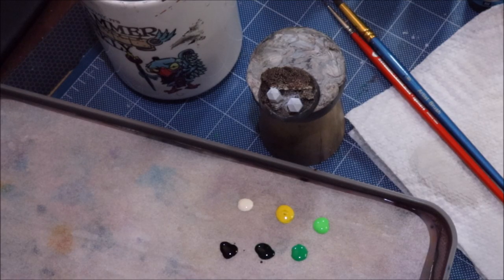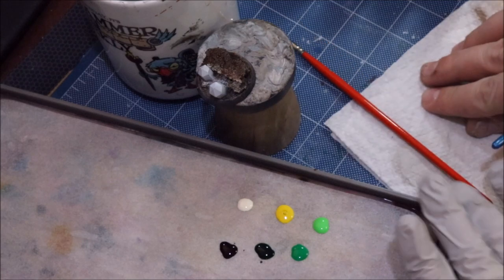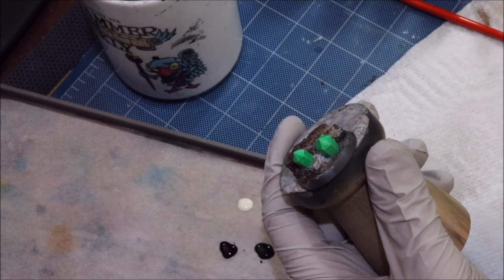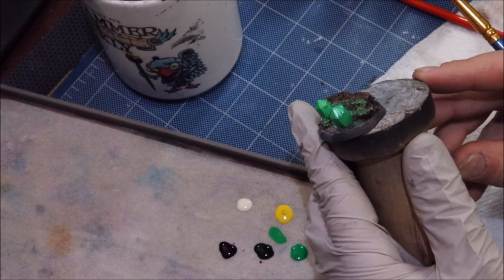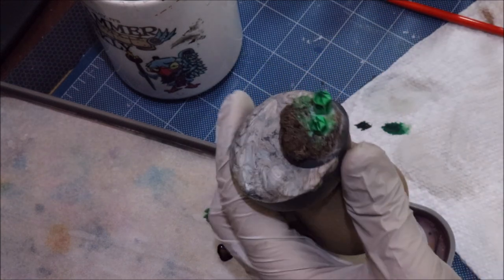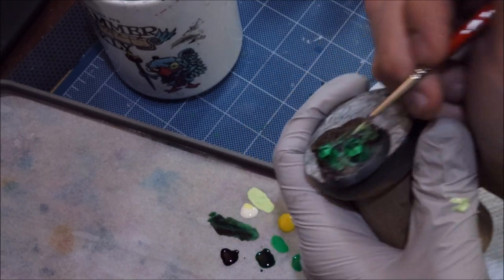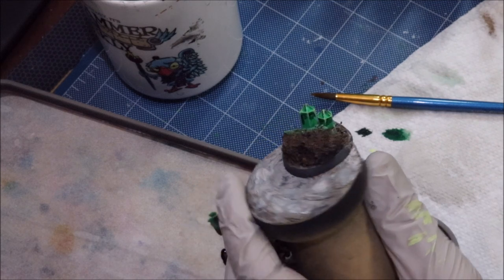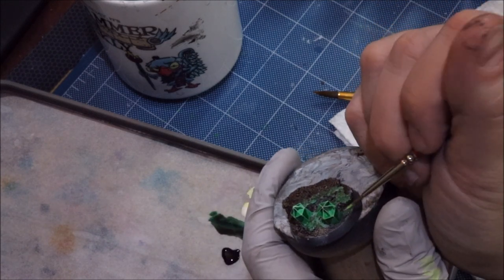Hobby Cheating 180 - How to Paint Warpstone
In this Hobby Cheating Tutorial, I take you through my method for painting Warpstone. This technique gives you warp stone that will pop and is perfect for your Skaven and verminous horde. Hope you enjoy.